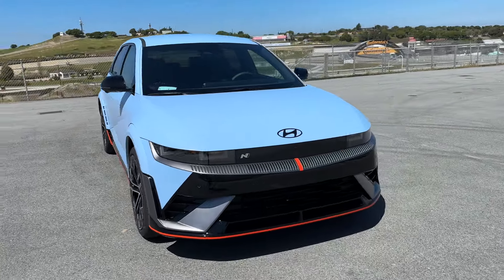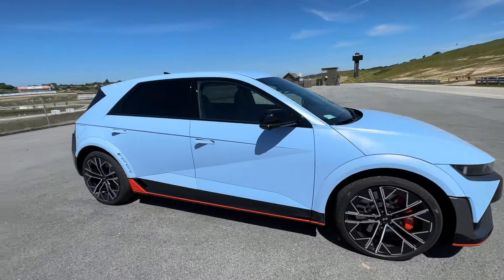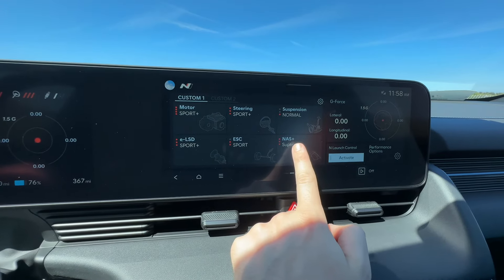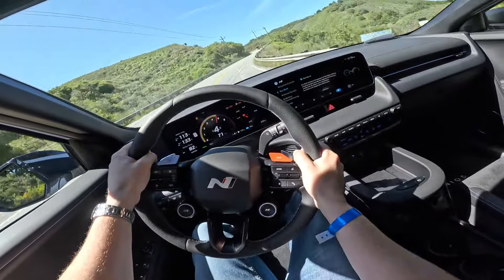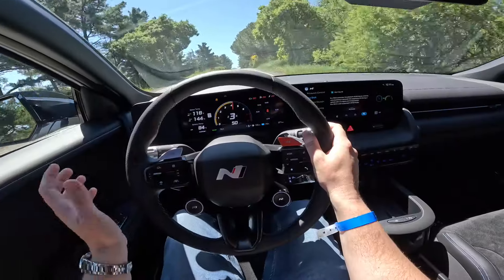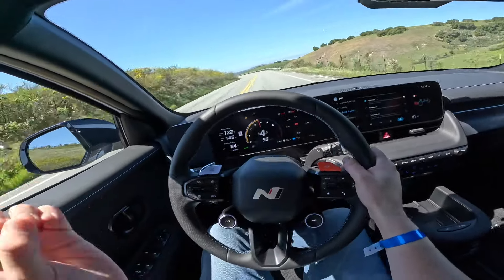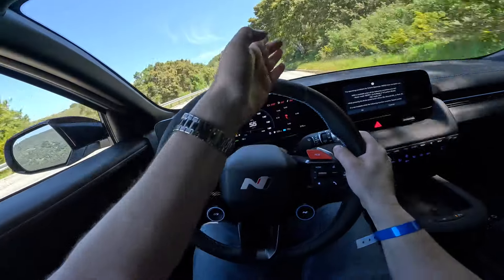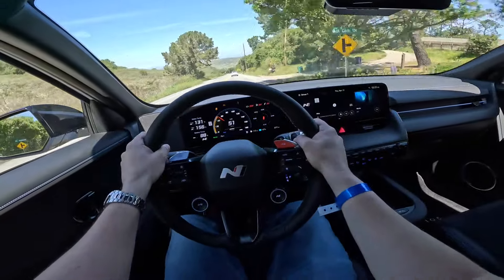What It's Like To Drive The 2025 Hyundai Ioniq 5 N (POV)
to get a free rate quote today! Finance with Tenet using my link and choose add-on charger to get a free EV charger with installation

Family friendly